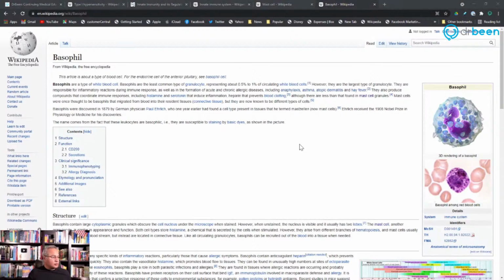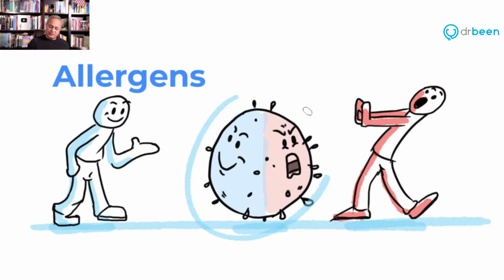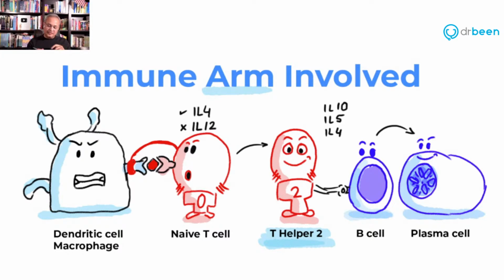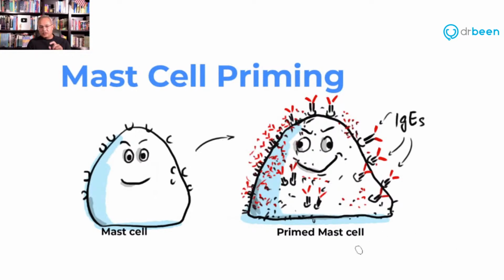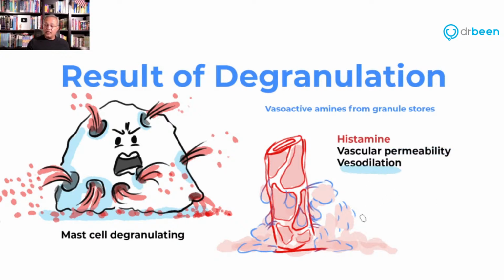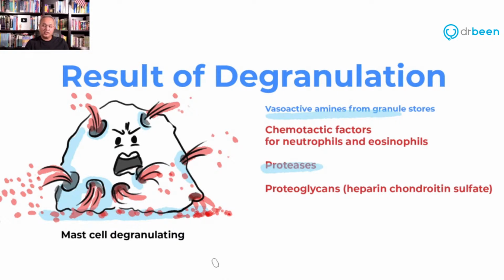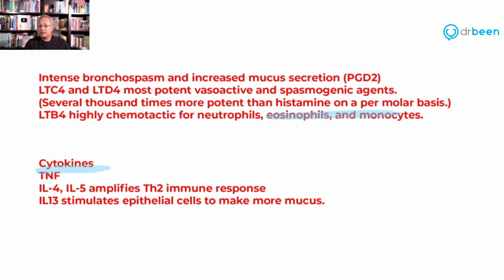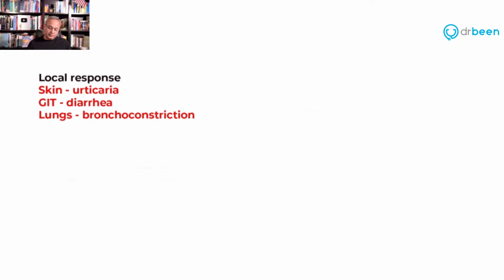Pathology of Type I Allergic Reactions (Allergies, Hypersensitivity Reactions, Anaphylaxis)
Let's discuss the type I hypersensitivity reactions that sometimes turn into anaphylactic reactions.

Books:
ATOPIC ALLERGIES - PhD, John E. Hall; Michael E. Hall MD MSc. Guyton and Hall Textbook of Medical Physiology (Guyton Physiology) 14th Edition (p. 447). Kindle Edition.
Robbins Basic Pathology 9th Edition. Immediate (Type I) Hypersensitivity. Page 111.